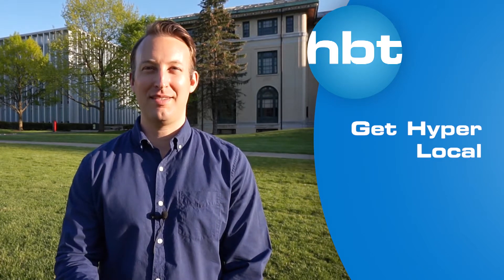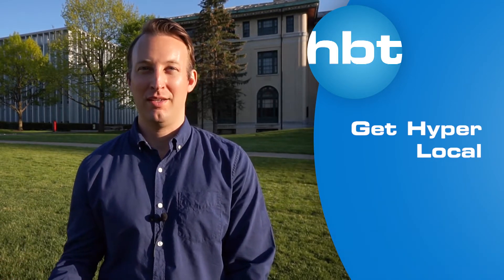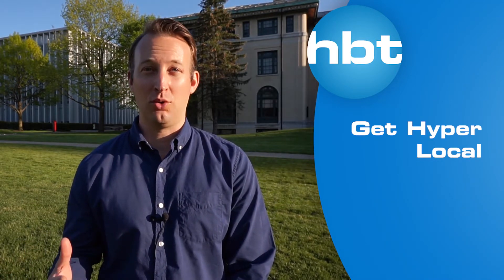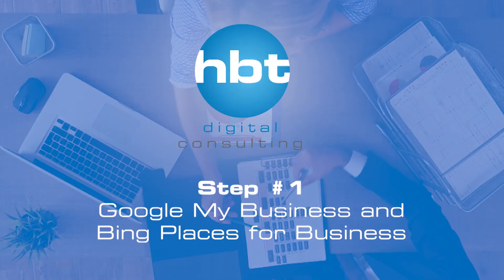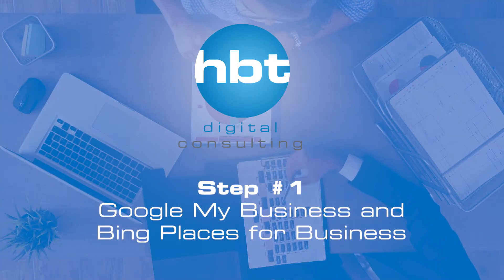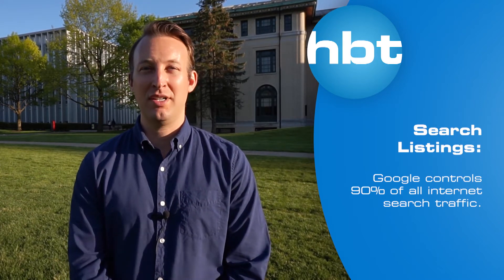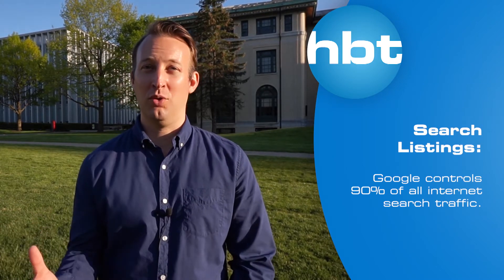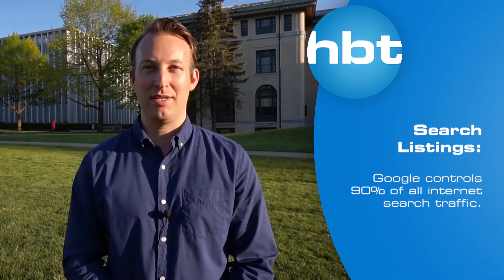Hyperlocal Marketing - HBT Digital Consulting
This video is for all of the small businesses out there who are trying to succeed at the local level. Watch now as RJ Huebert, founder of HBT Digital Consulting, walks you through "hyperlocal marketing," a form of super targeted marketing in your community.

RJ gives four tips to have your business stand out from the competition.